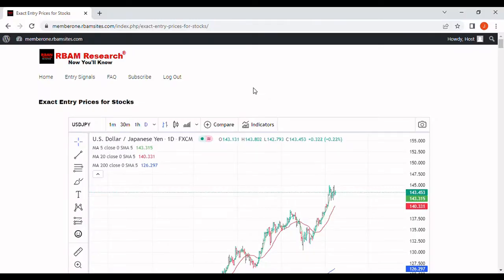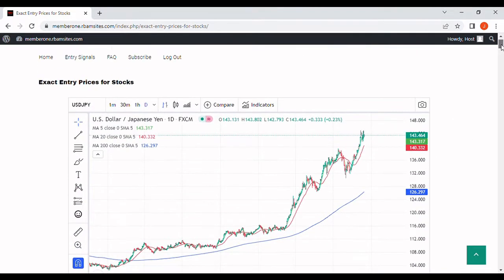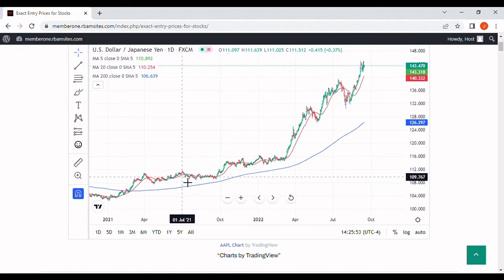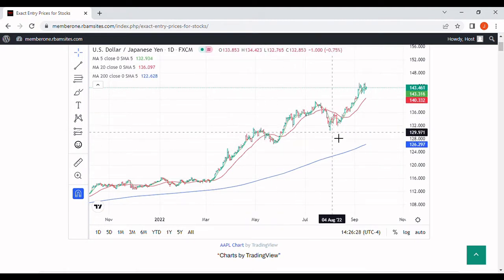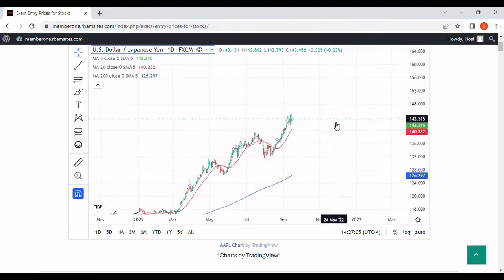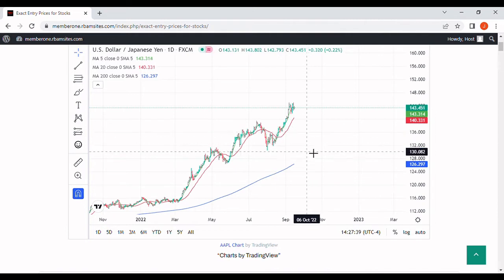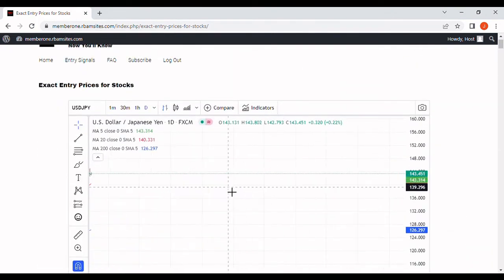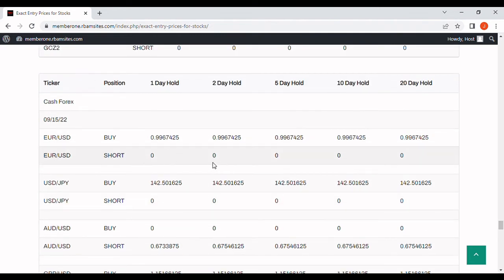USDJPY, USD JPY Analysis with exact entry prices.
This video discusses USDJPY, USD JPY Analysis with exact entry prices.

A USDJPY, USD JPY Analysis table on our website with exact entry prices is updated every weekday by 7am at RBAM Research®.

This video relates to: usdjpy, usd jpy, usd jpy analysis, usdjpy prediction today, usdjpy trading, usdjpy forecast, usdjpy analysis,  usdjpy strategy, trading usdjpy, usd jpy today, usdjpy strategy,  usd jpy strategy, usdjpy analysis this week,  trading usd jpy, usd jpy strategy trading, usd jpy strategy today